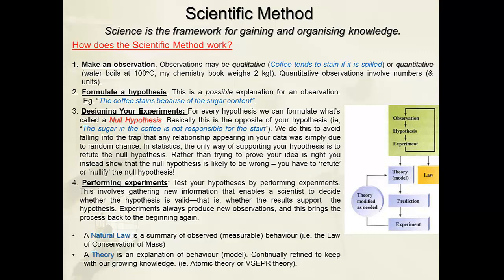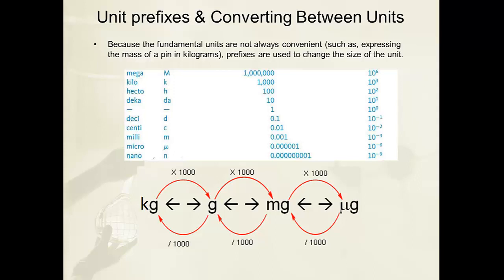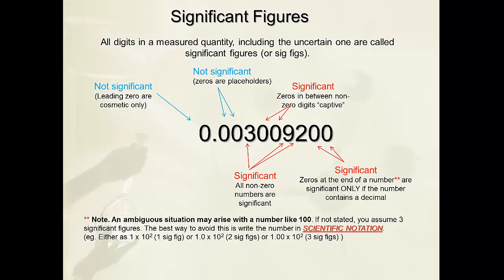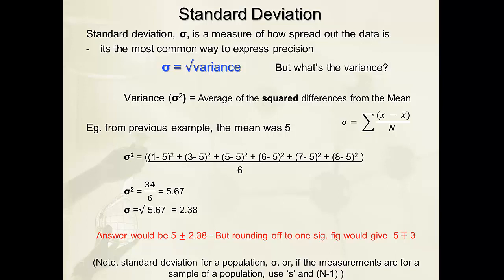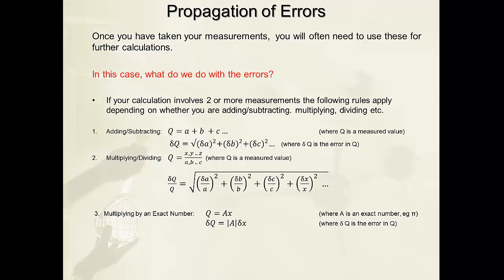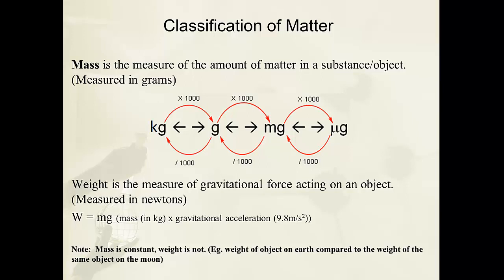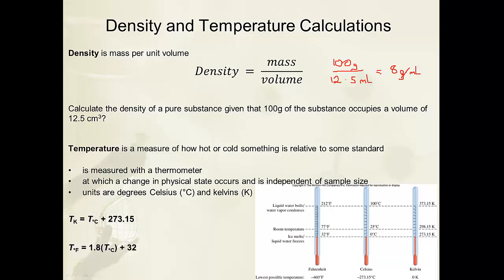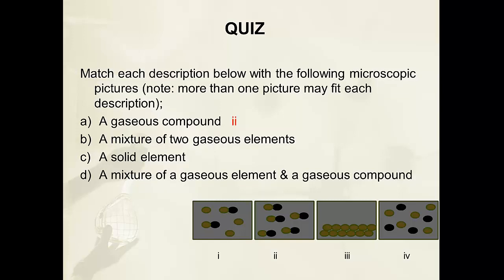Lecture - Chemical foundations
VOP Lecture - Chemical foundations. includes: scientific method, units, uncertainty, significant figures, standard deviation, propagation of errors, matter, classification of matter, density, temperature and physical and chemical changes.